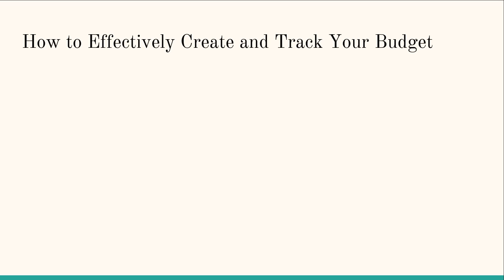Creating Budgets Yourself - Spreadsheets and Apps